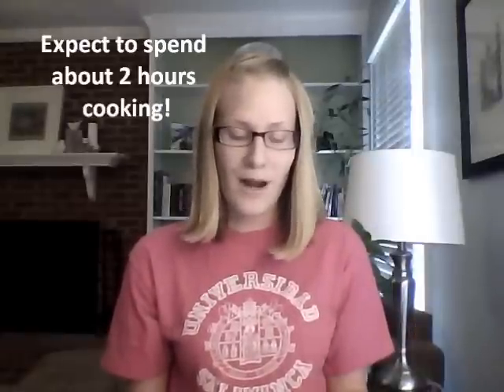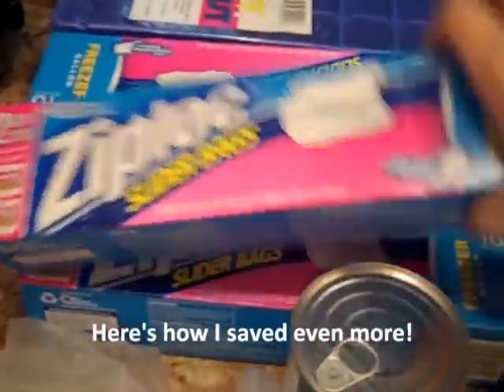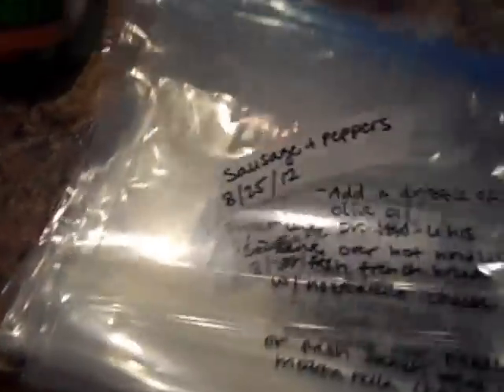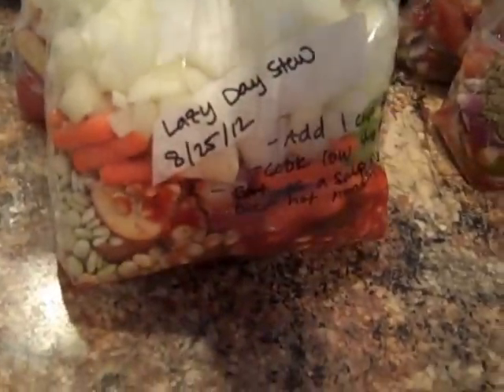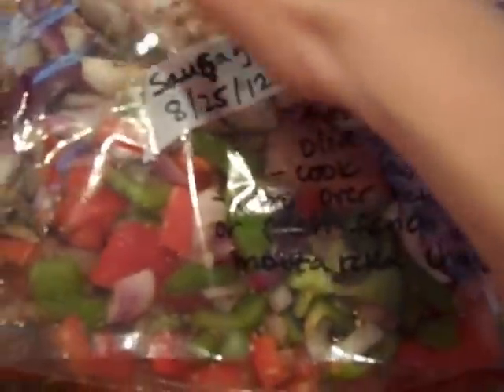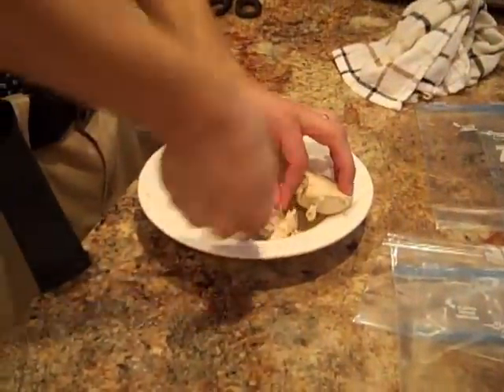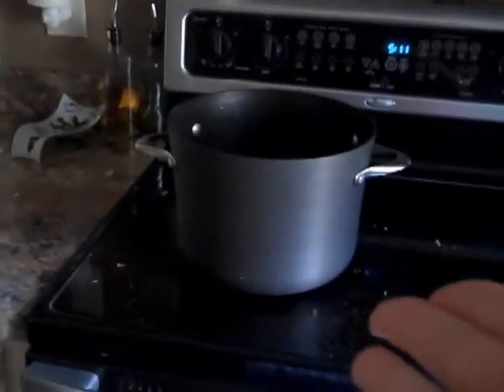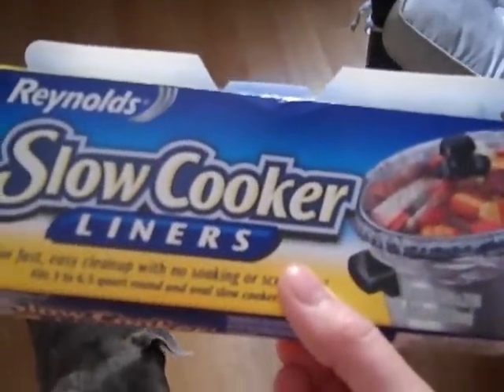How to freezer cook: FREEZER COOKING 101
How I freezer cook to save time and money.

Link to blog with recipe list that I used for these meals

*Views and opinions expressed in this video are my own.  I am not being compensated for any of the products/websites listed*